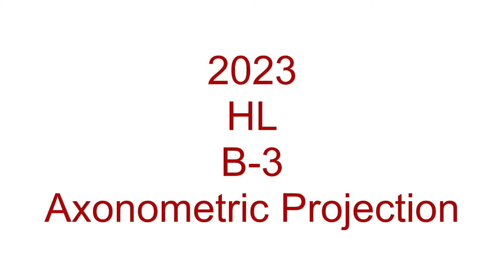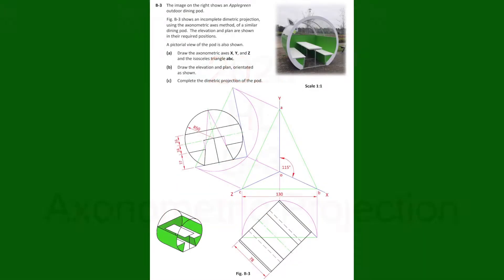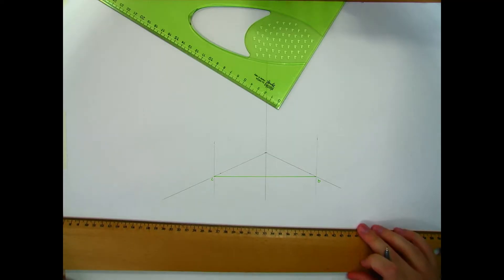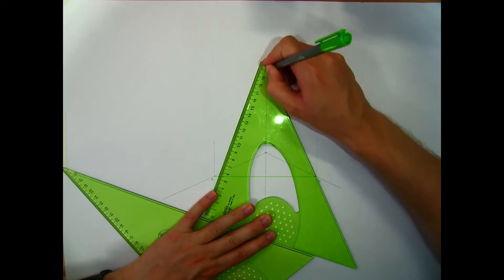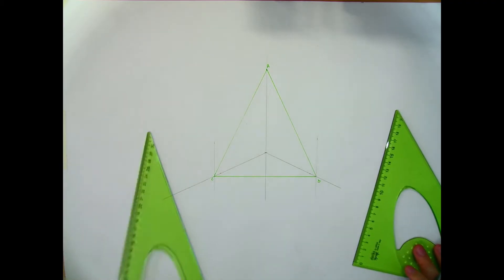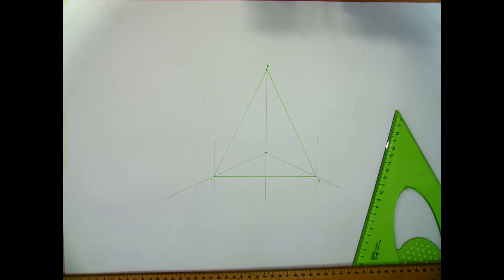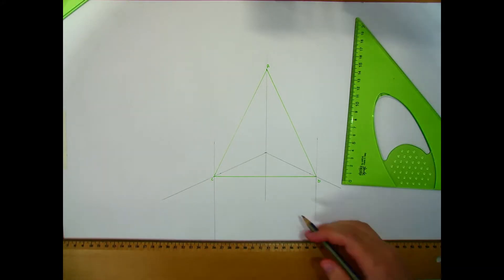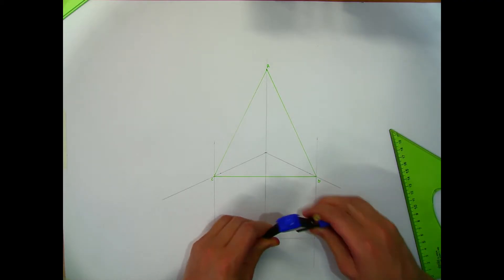DCG HL 2023 B 3 Axonometric Projection